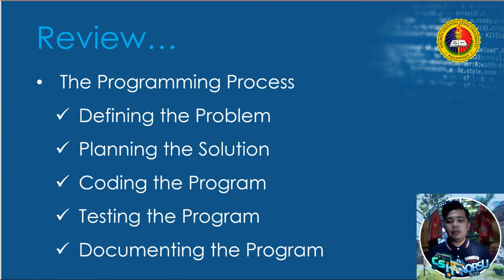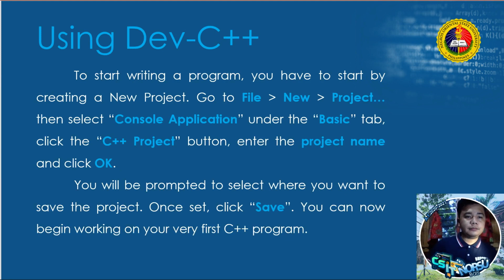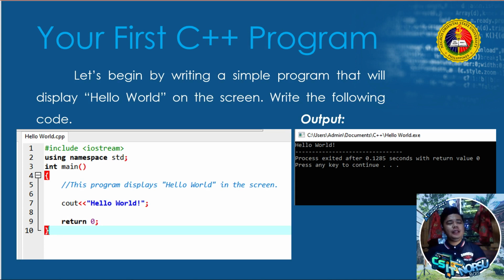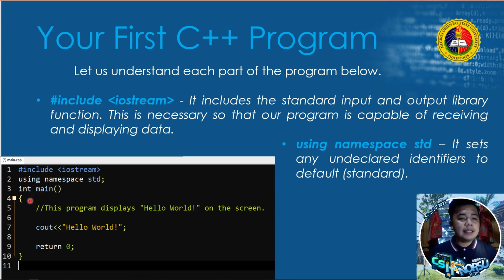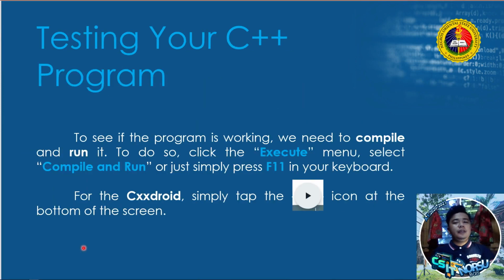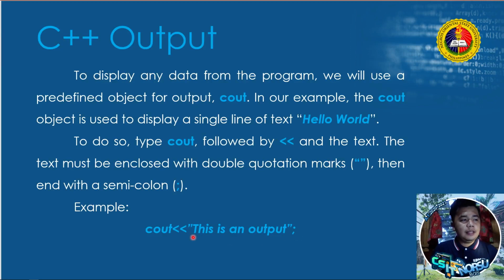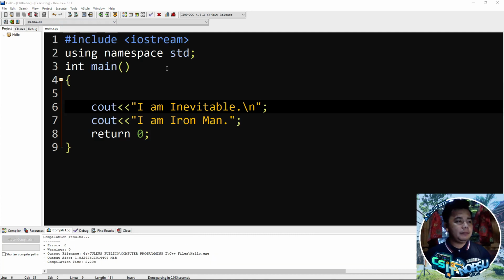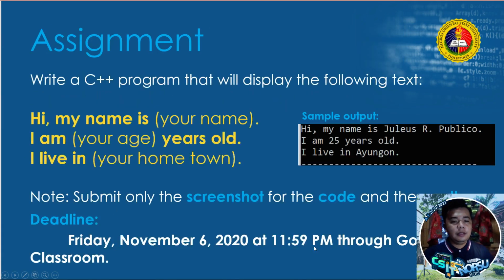C++ Basics | ITS 101 (Computer Programming I) Online Class - NORSU Bais Campus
"C++ Basics"

An online class for ITS 101 (Computer Programming I)
Negros Oriental State University - Bais Campus
Computer Science and Information Technology Department

Topics:
00:00 - Introduction
01:24 - Review of the Past Lesson
03:26 - Topics to Discuss
04:25 - What is C++?
05:28 - Uses of C++
06:14 - C++ Installation
13:08 - Your First C++ Program
24:45 - Testing Your C++ Program
29:28 - C++ Output
41:37 - Assessment
42:03 - Assignment